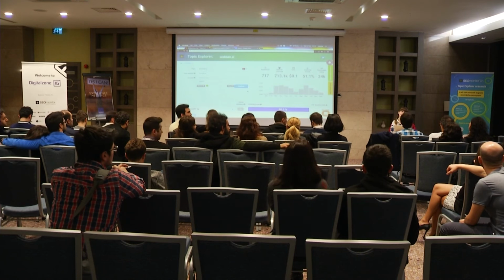SEO Sürecinizi Nasıl İyileştirebilirsiniz? - Madalina Carla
21-22 Ekim tarihlerinde gerçekleşen Digitalzone16'nın ikinci gününde SEOmonitor'den Madalina Carla "Konulardan Geri Kalan Tüm Detaylara, SEO Sürecinizi Nasıl Güzelleştirebilirsiniz" isimli sunumuyla bizlerleydi.